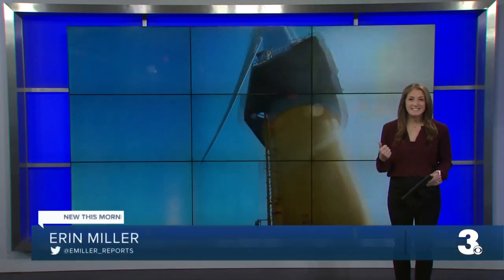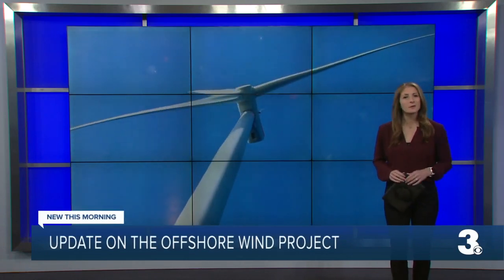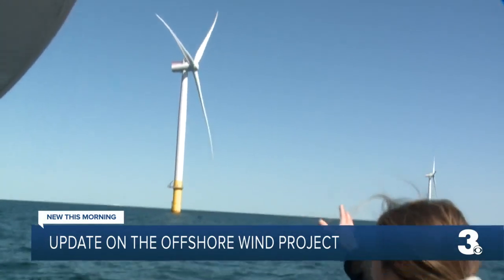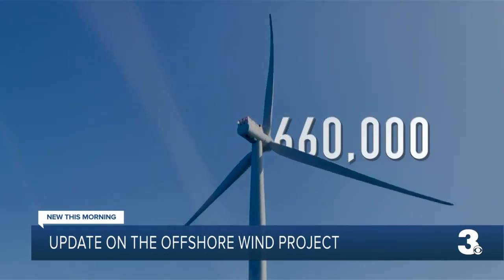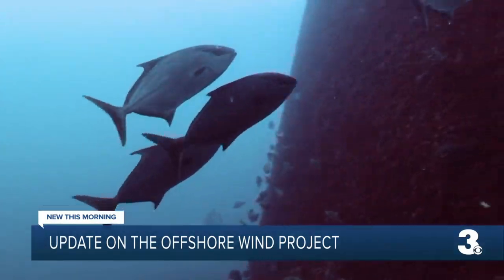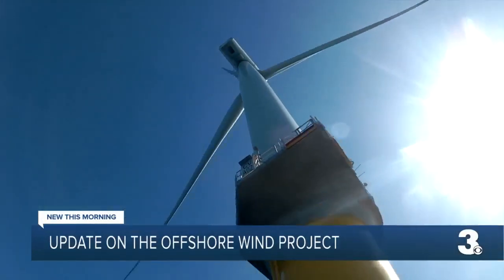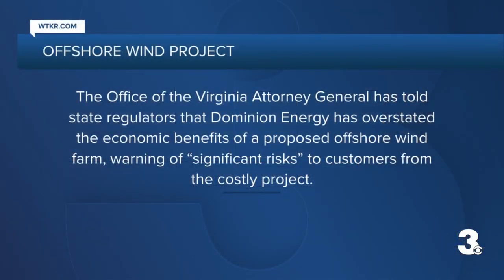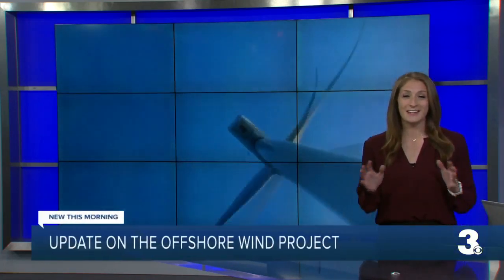Update on Dominion's offshore wind project